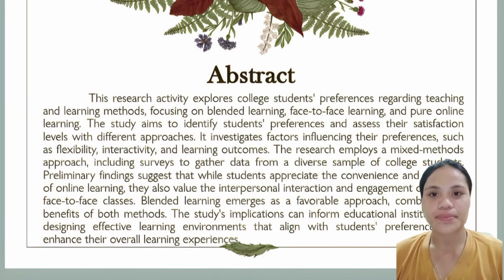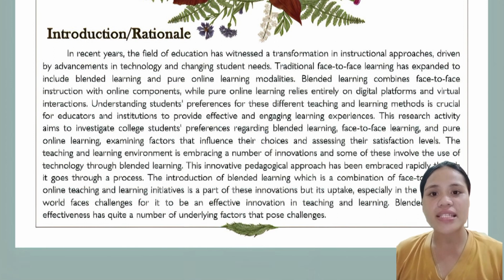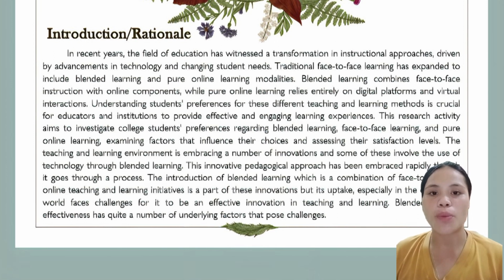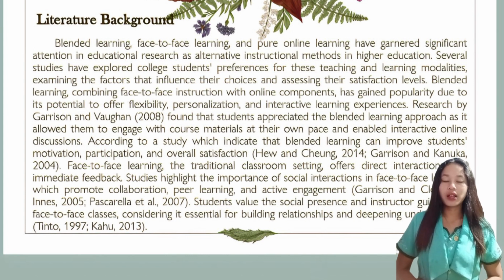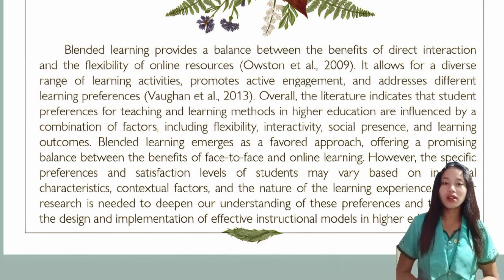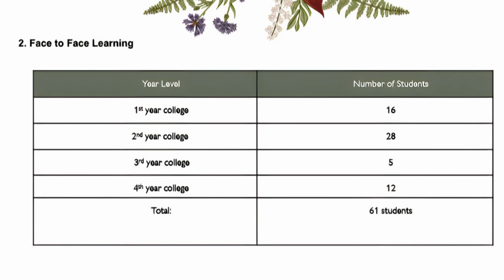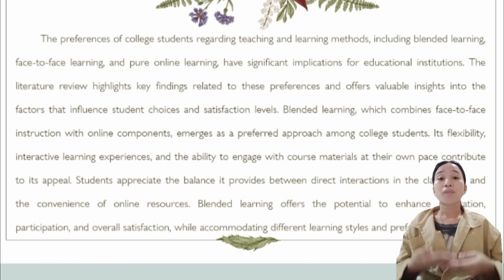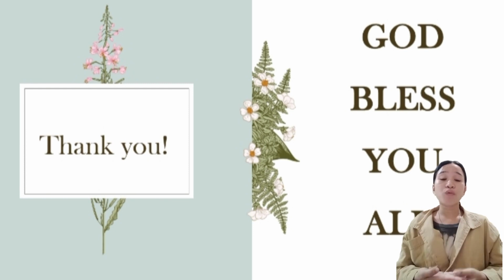Preference of Teaching and Learning Methods for College Students ( Research Activity )